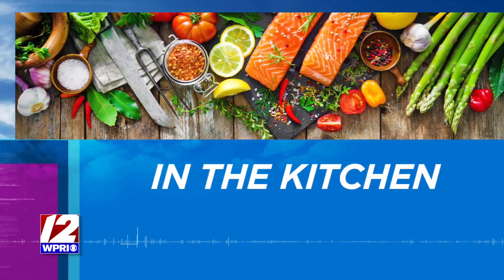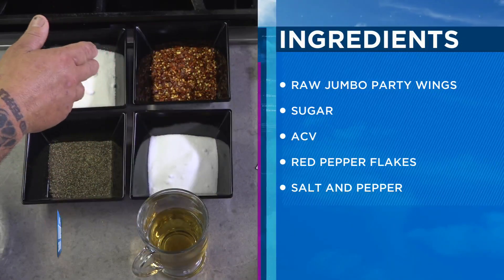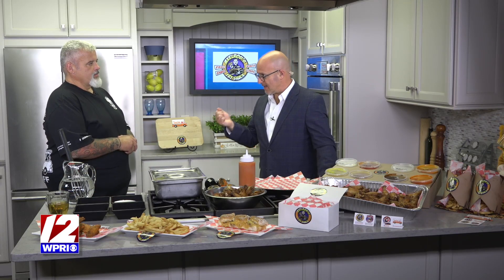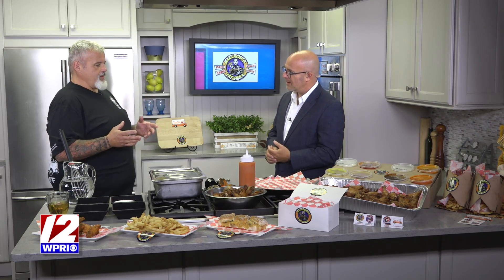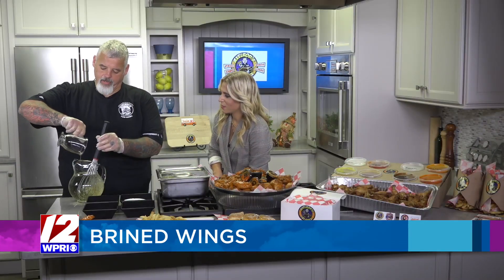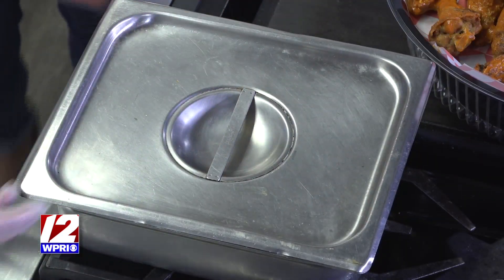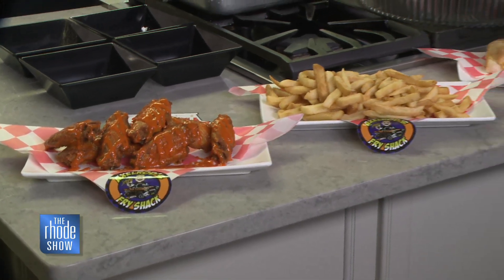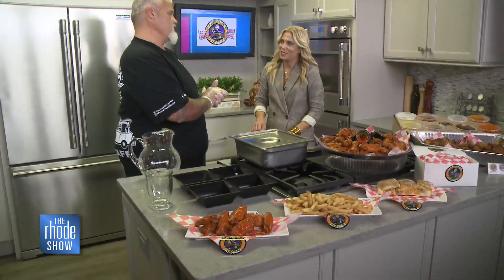In the Kitchen: Assorted Flavored Brined Wings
This morning in The Rhode Show kitchen we were joined by Operations Manager and Chef Joe Boisvert of Axelrod's Fry Shack and Food Truck.